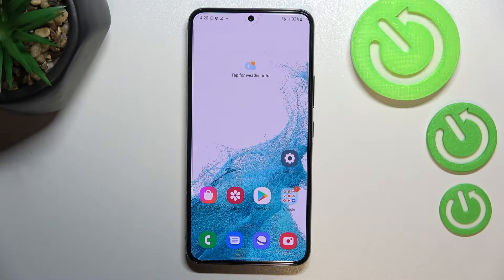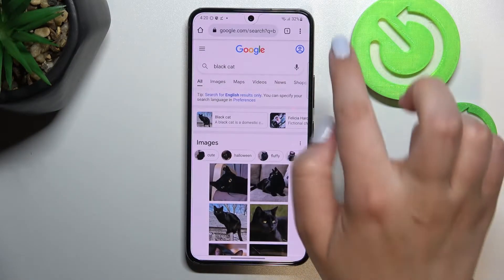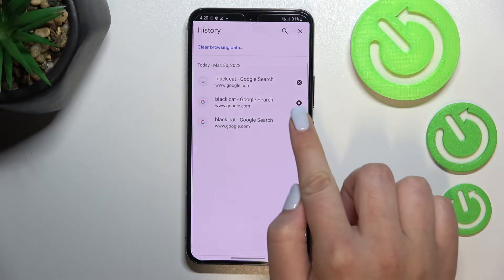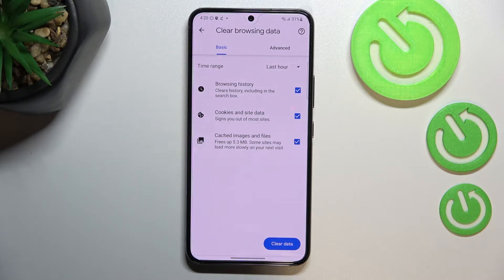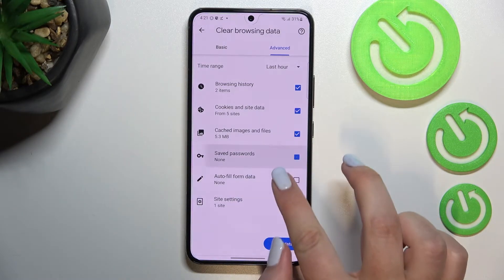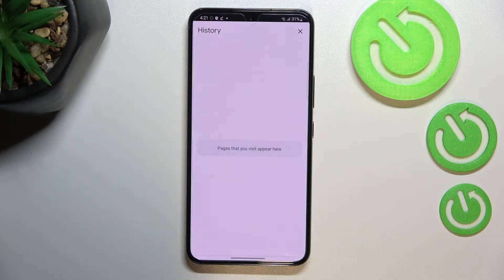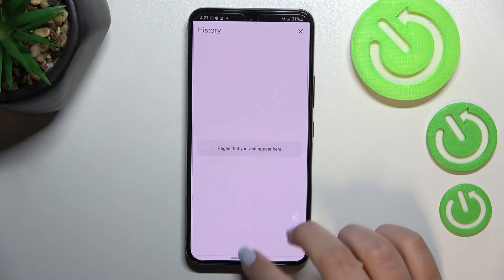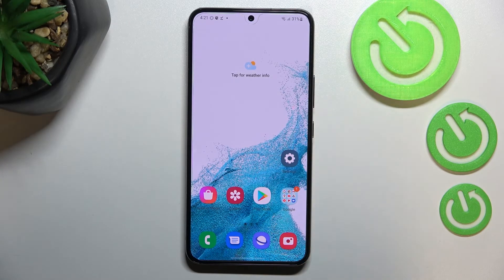How to Clear Browser Data in SAMSUNG Galaxy S22?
If you want to remove all your searches from browser in Samsung S22, in this video we are going to show you step by step.

How to Remove Browser Data in SAMSUNG Galaxy S22? How to Delete Browser Data in SAMSUNG Galaxy S22?